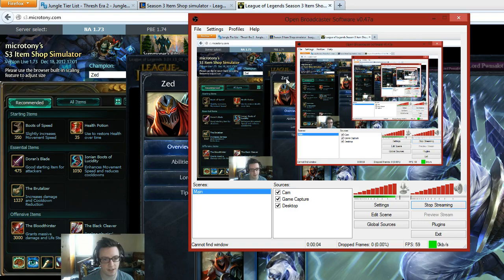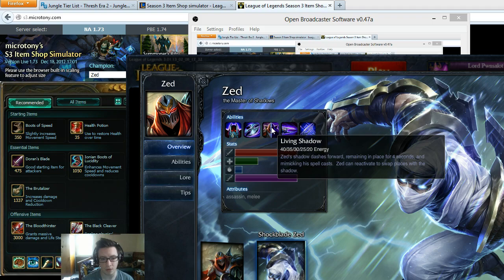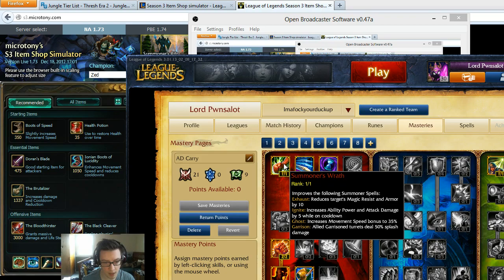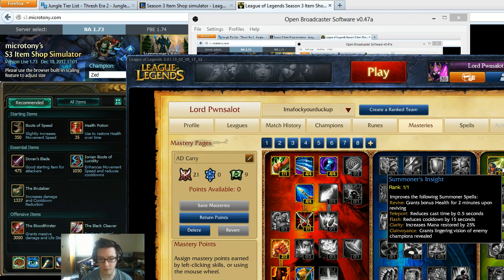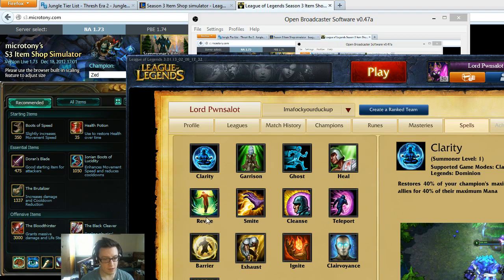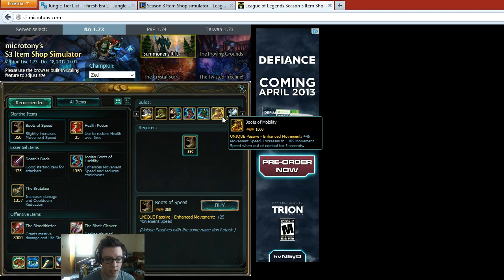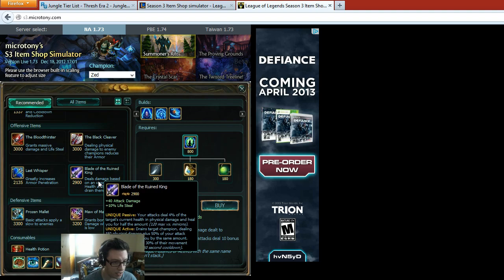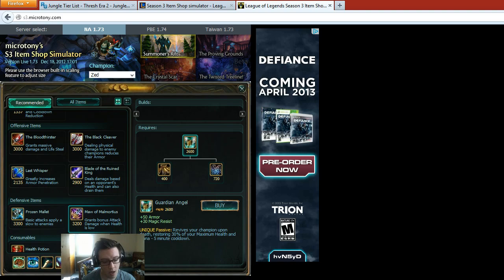Pro Zed Jungle Guide Season 3 P1 - Masteries Runes Items & Spells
Hey guys!
Part 1 of the Zed Jungle guide here. I go everything you need to know to start crushing the enemy as everyones favorite badass ninja.